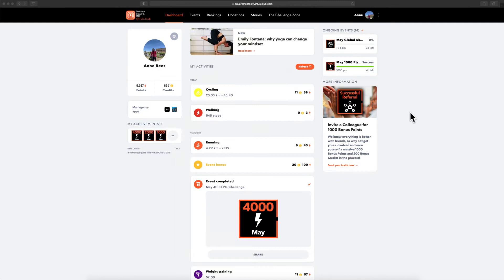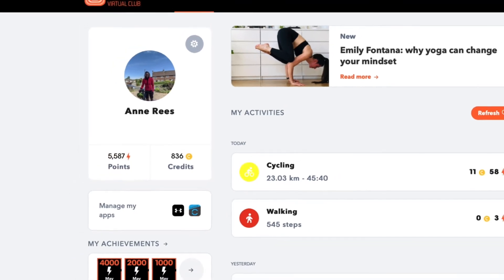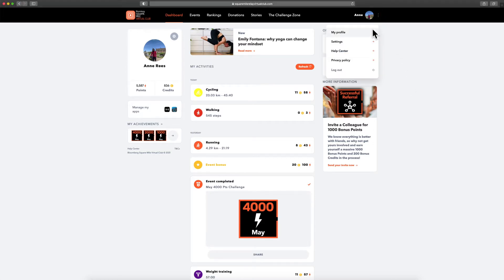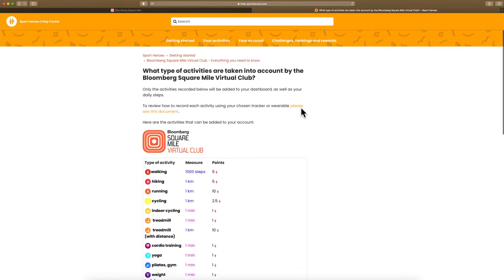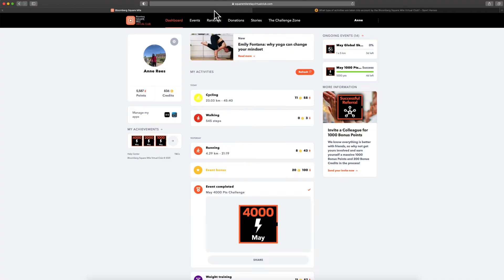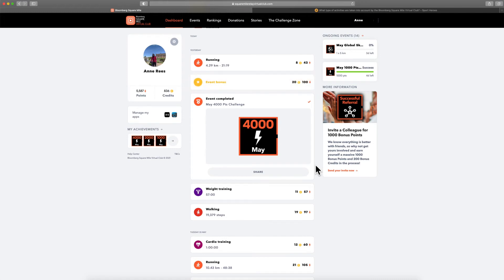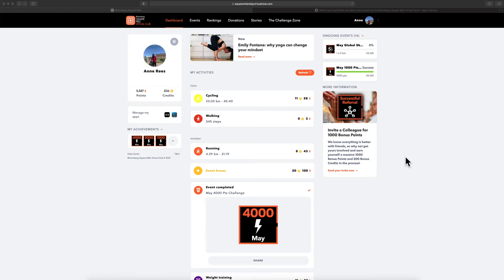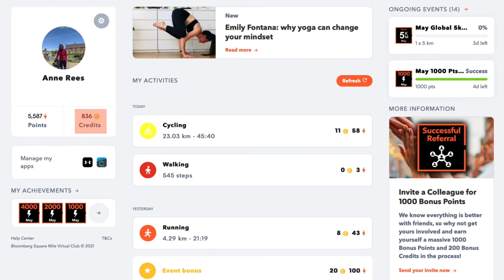Bloomberg Square Mile Virtual Club Explained: Activities, Points & Credits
Find out how you can earn points on the Bloomberg Square Mile Virtual Club from a range of different activities and how they convert into credits you can use to vote for a charitable cause in this useful "How To" guide.